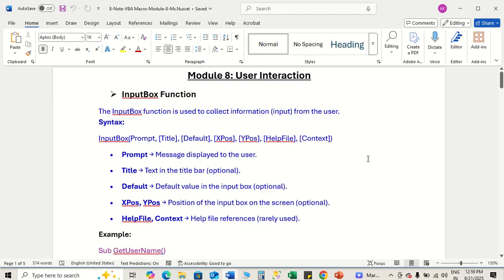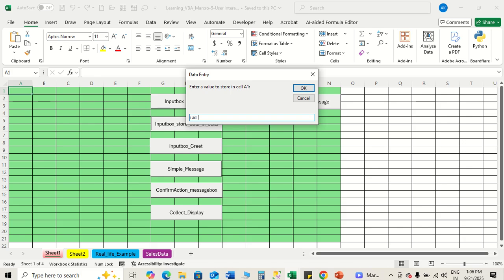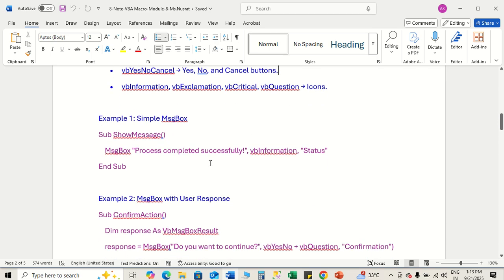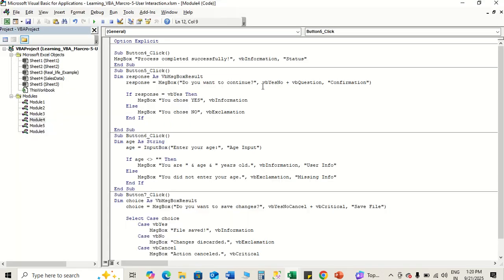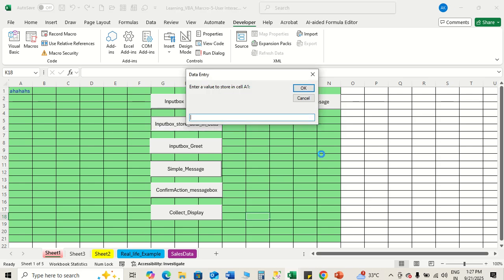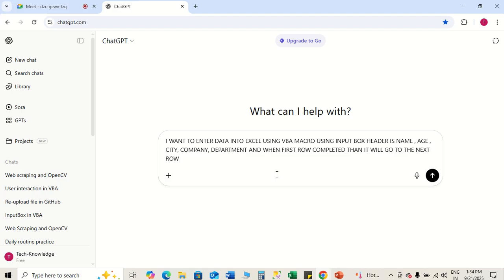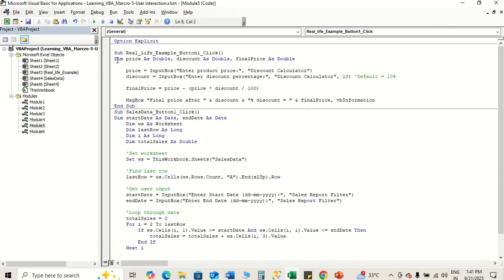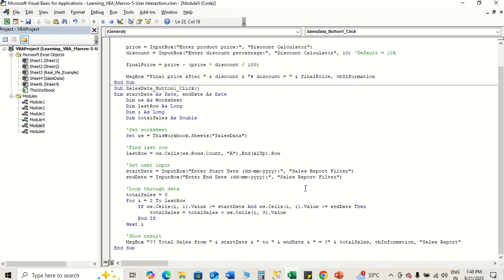8-Video VBA Macro Module-8(User Interaction)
InputBox & MsgBox functions
Collecting and displaying information
Customizing messages